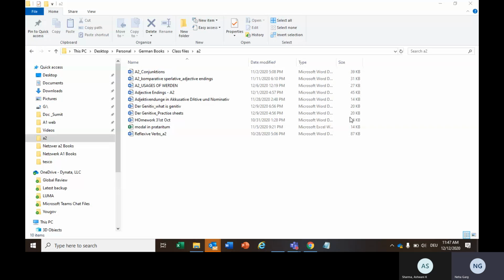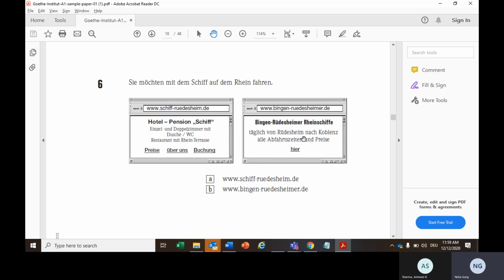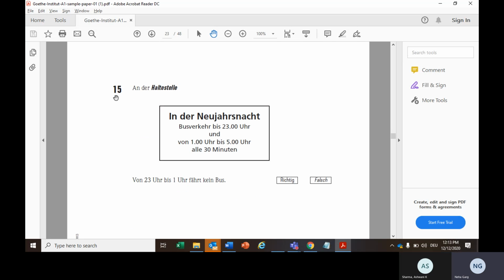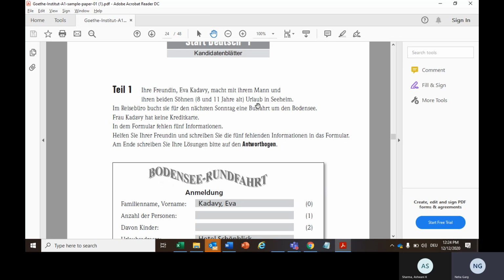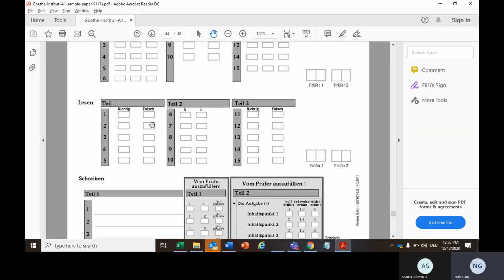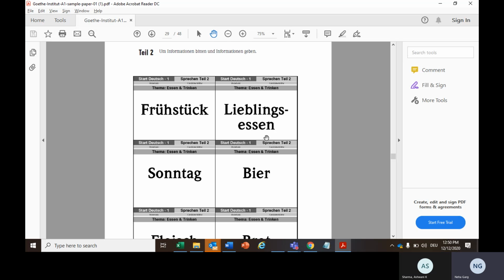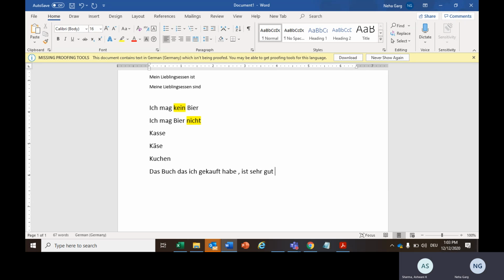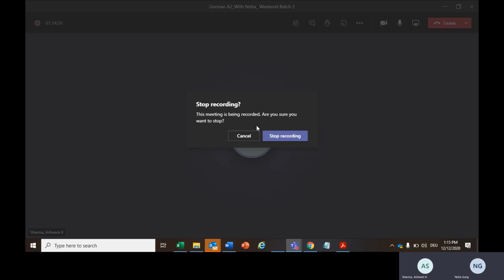Weekend Batch 2 12th December